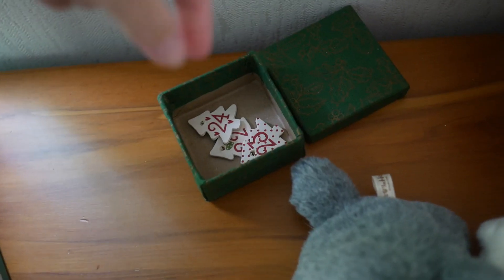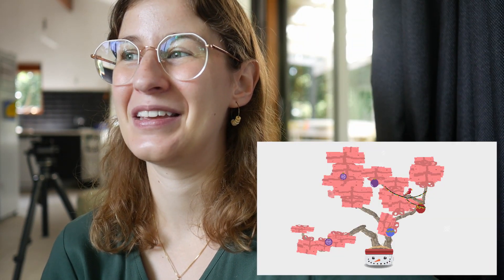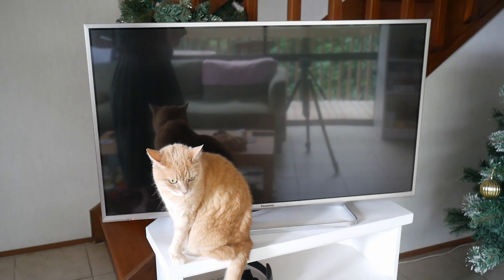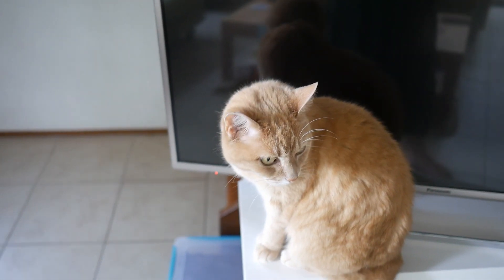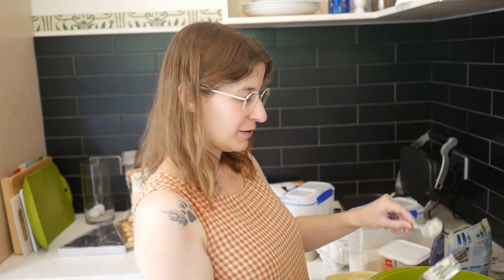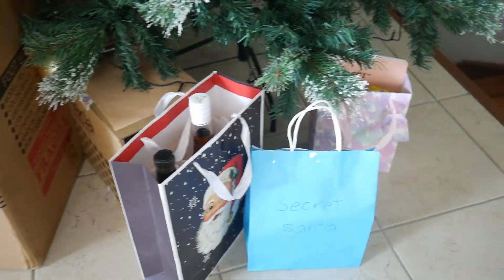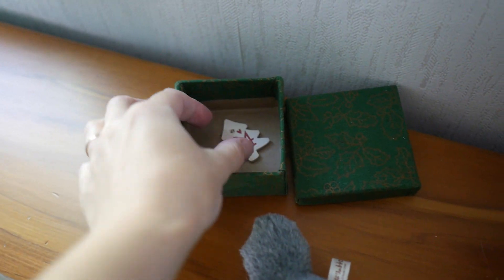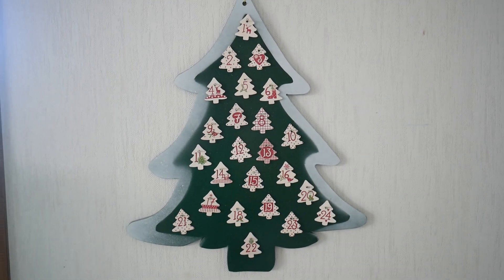VLOGMAS DAY 22-24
Vlogmas days 22-24. Carols at the beach and Christmas parties!